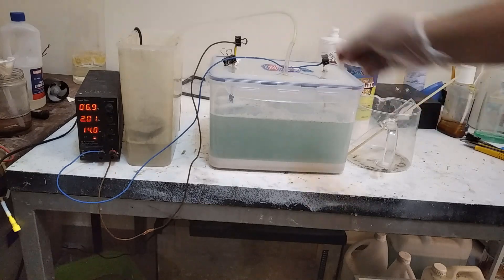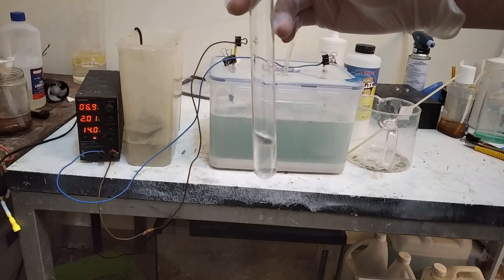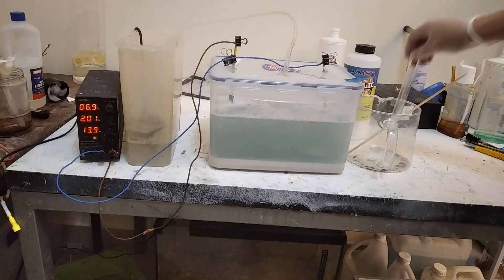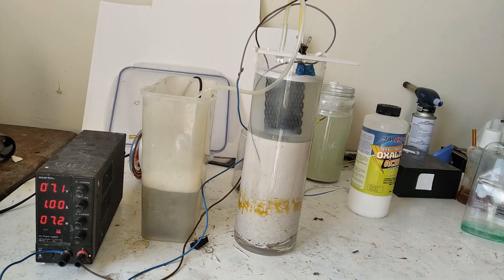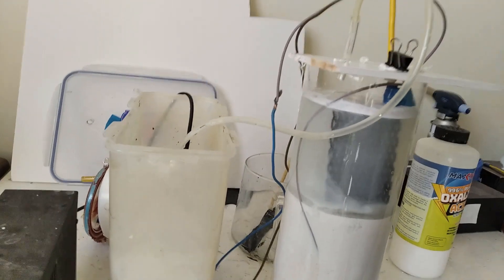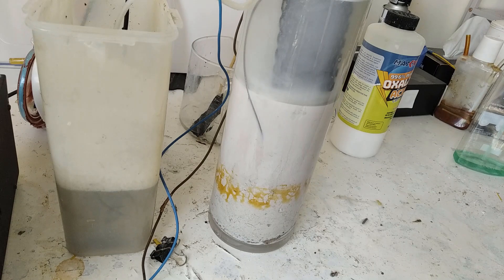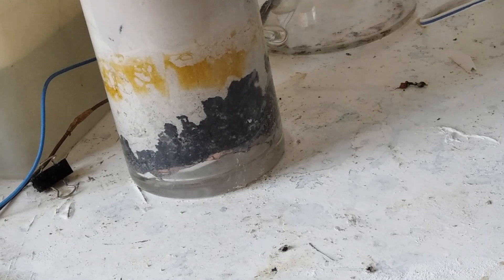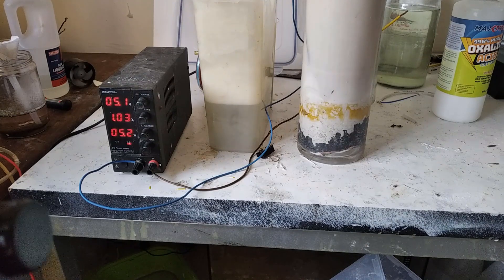Refining all of my lead waste from older plating processes pt1.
This video showcases the process of refining lead wastes electrochemically.
important notes:
Oxalic acid is extremely important to test for remaining soluble lead in the liquid phase.
Plating of metallic carbonates is a lot safer than plating soluble lead albeit the process is less efficient.
Venturi scrubber with surfactants is a must for this process.